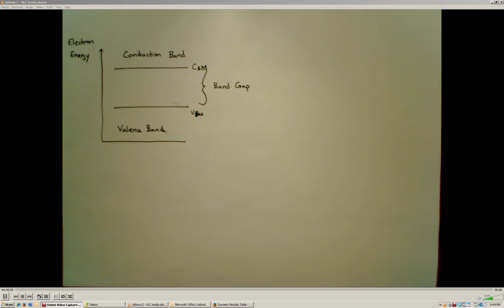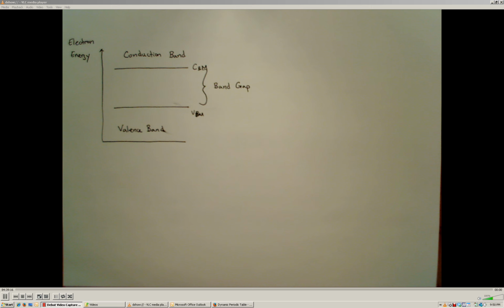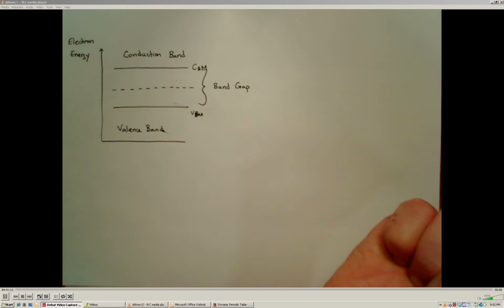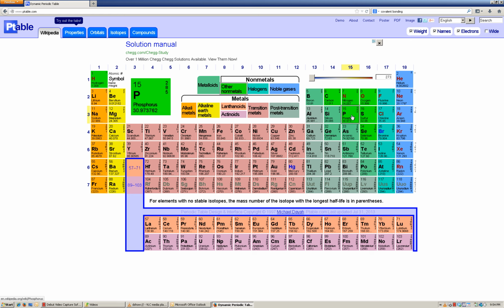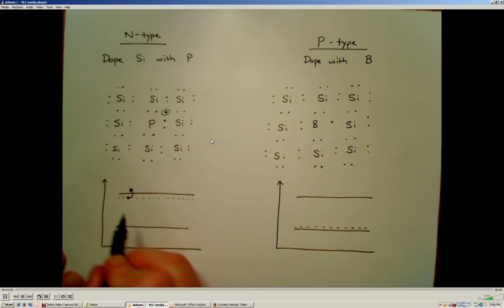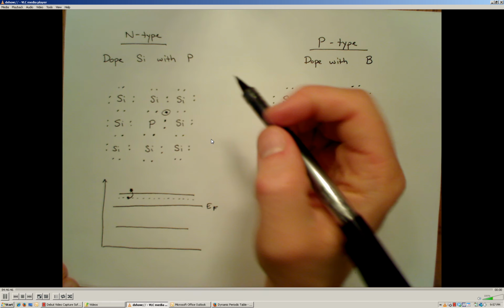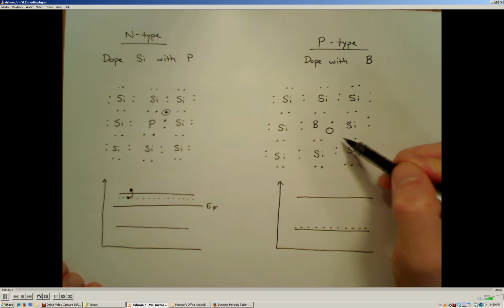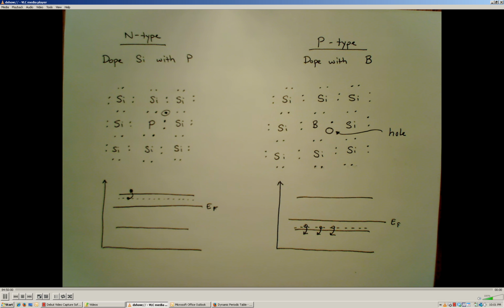ENGR 313 - 03.02 n-type and p-type Semiconductors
How doping is used to create n-type and p-type semiconductor materials.